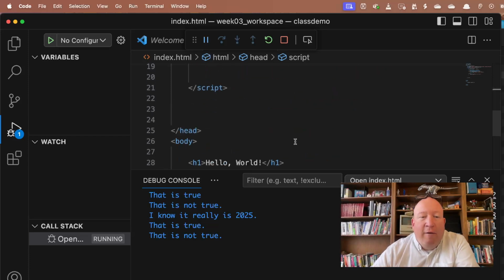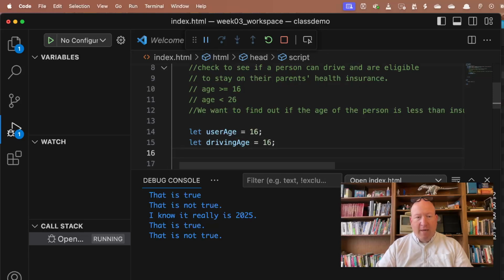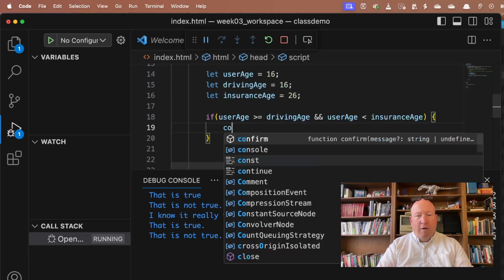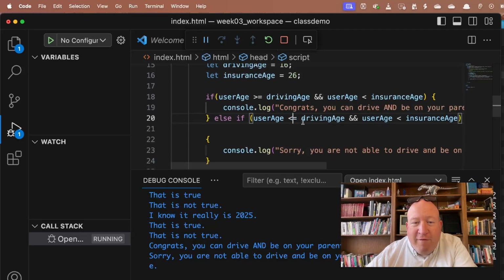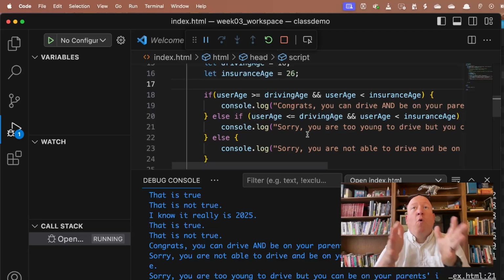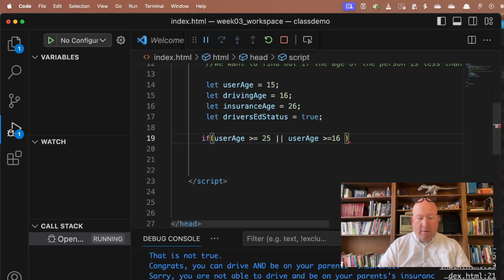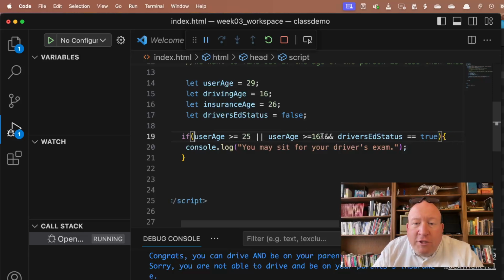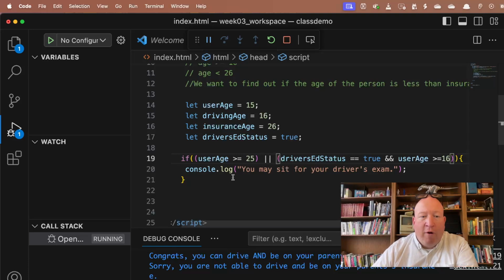IDIA619 Week 3 Conditionals and Loops - Complex Conditions with Booleans